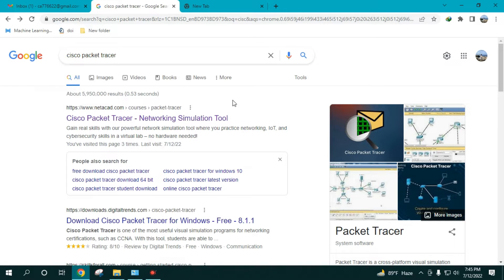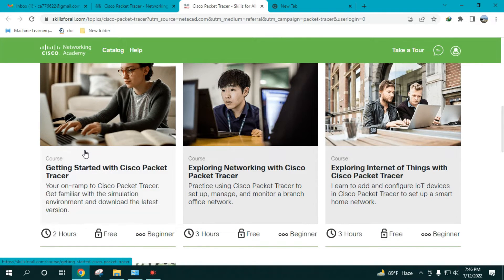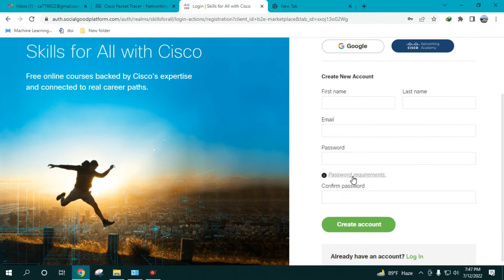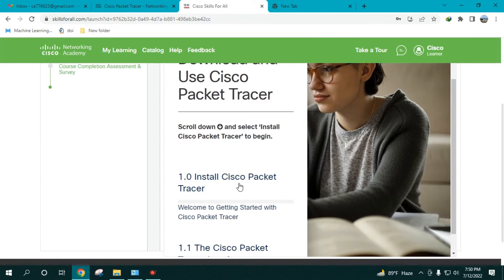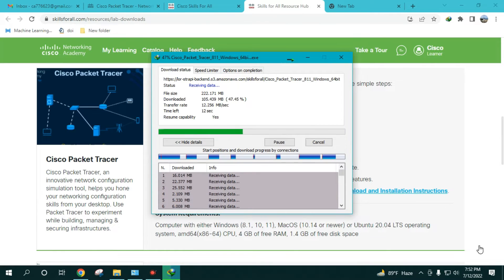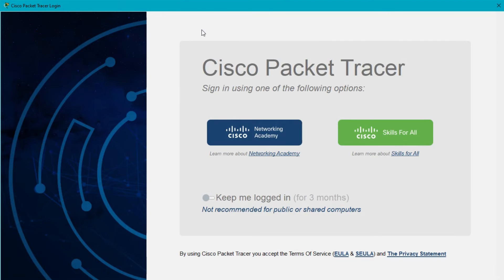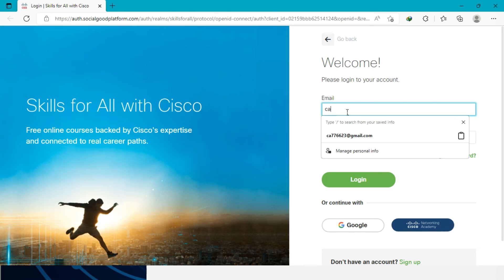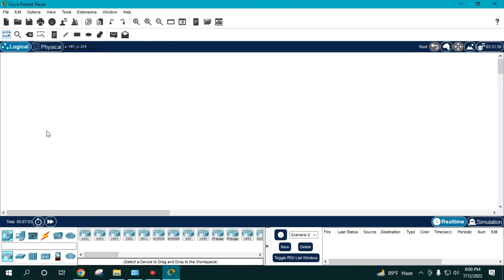How to Download and Create Cisco Packet Tracer Account (2022) | Netacad Account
In this video, I will teach you how you can create a cisco packet tracer (8.1.1) account and download the software.

Cisco Packet Tracer is one of the most useful visual simulation programs for networking certifications, such as CCNA. With this tool, students are able to experiment with network behavior. As such, they’re able to ask a wide range of questions and explore different scenarios for better results. Since Cisco Packet Tracer is an important part of the Networking Academy, it provides students with an extensive learning experience. Additionally, it offers several visualization, simulation, assessment, collaboration, and authoring capabilities to facilitate hassle-free learning and teaching of complex IT concepts.